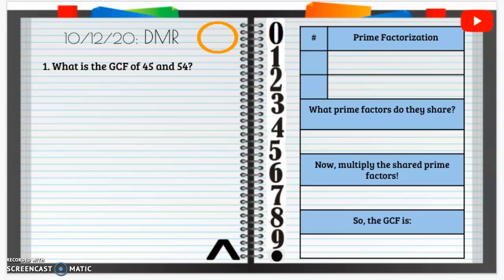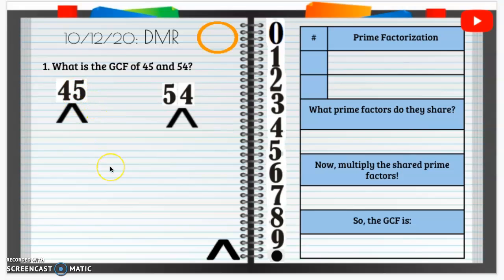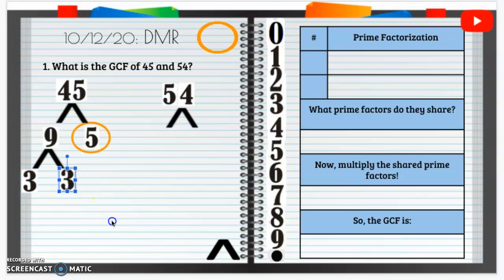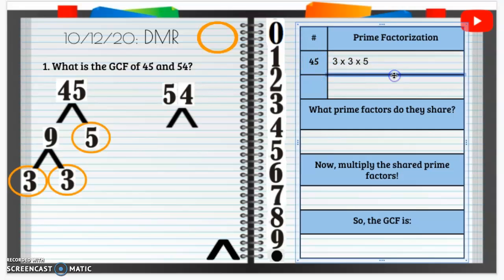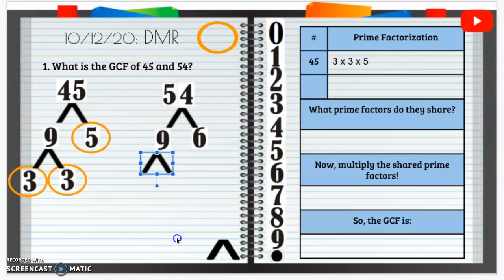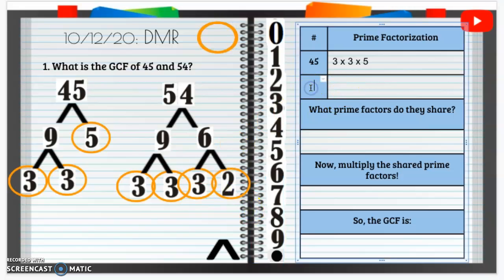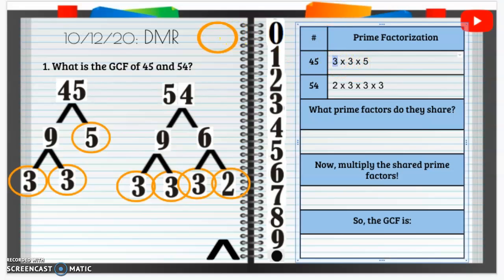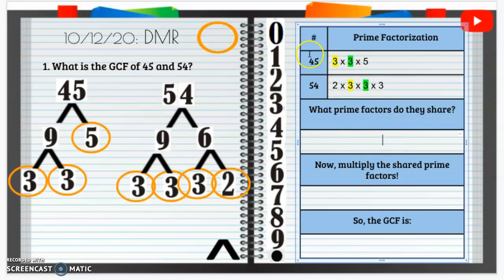10/12/20 DMR - Schnaterbeck